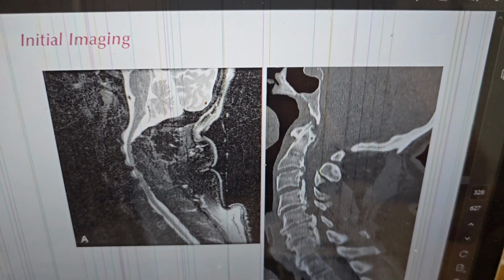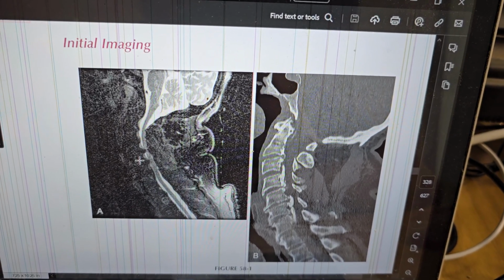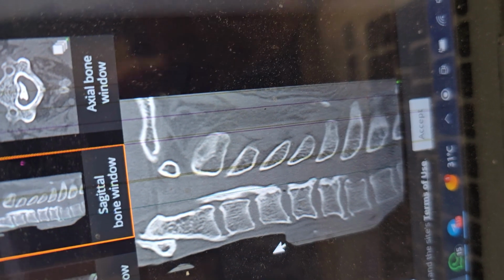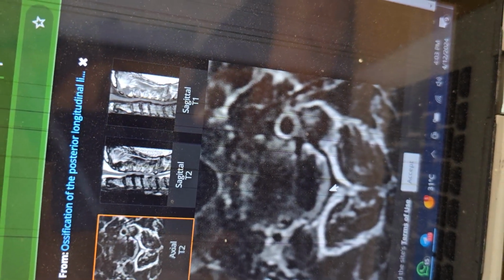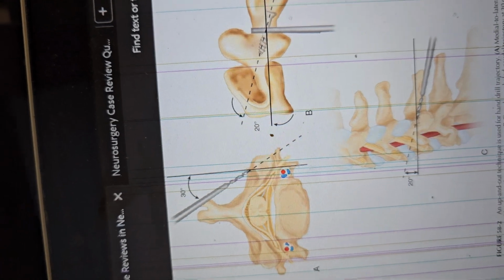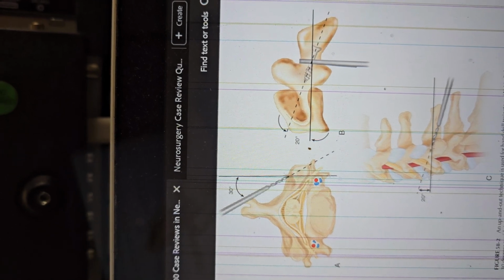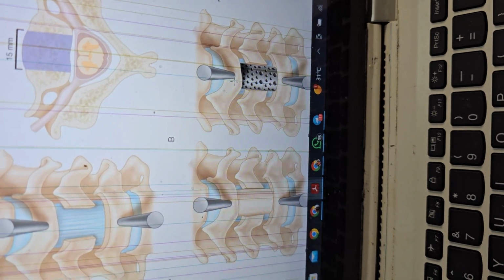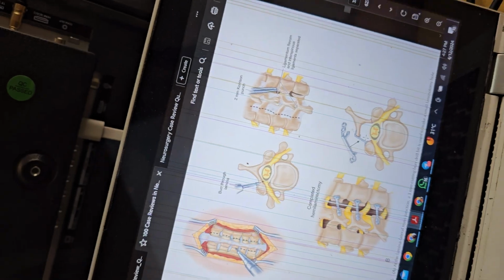Ossified posterior longitudinal ligament cause classification diagnosis treatment management outcome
OPLL)
Ossification of the Posterior Longitudinal Ligament (OPLL) is a condition where the ligament (band of fibres) that runs along the back of the bone (vertebral body) and disc literally hardens into bone. OPLL usually affects the cervical spine (i.e. neck). The cause of OPLL is unclear, but it does appear to be more common among people of Asian descent. In OPLL, the space (spinal canal) for the nerves and spinal cord may become narrowed, leading to nerve or spinal cord compression.

Symptoms
Neck pain
Arm pain, numbness, pins and needles, or weakness
Clumsy hands, or problems with dexterity and fine motor movements, due to spinal cord compression
Balance problems, or difficulties with walking, due to spinal cord compression
Bladder and bowel issues, due to spinal cord compression
Diagnosis
X-rays
CT
MRI